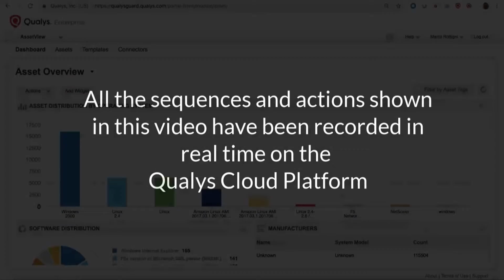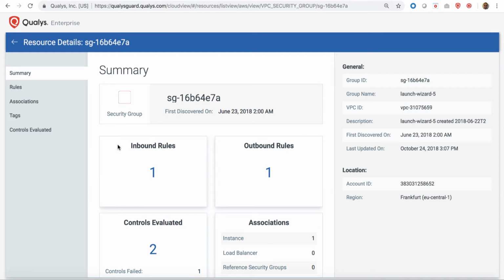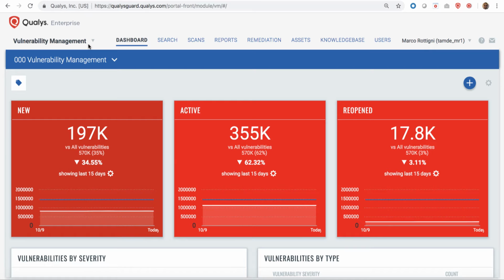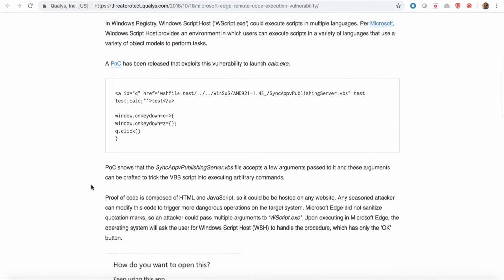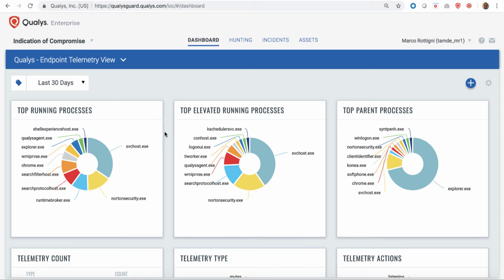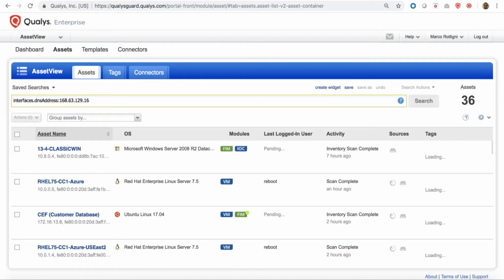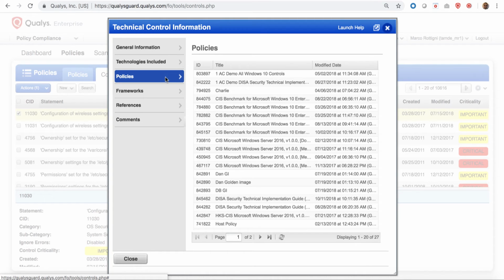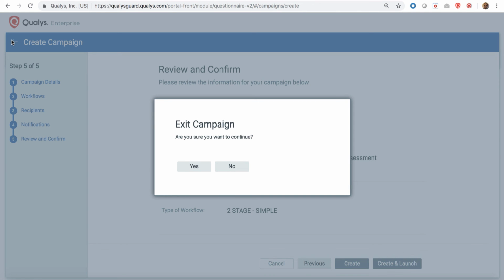Harmonize IT, Security and Compliance with Qualys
A video to illustrate the holistic competitive advantage of Qualys in harmonising IT, Security and Compliance.